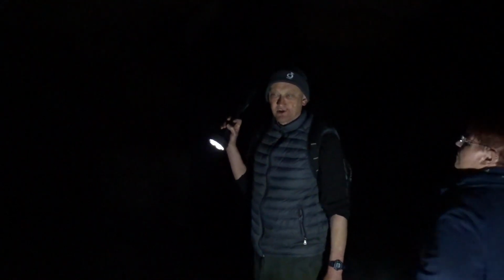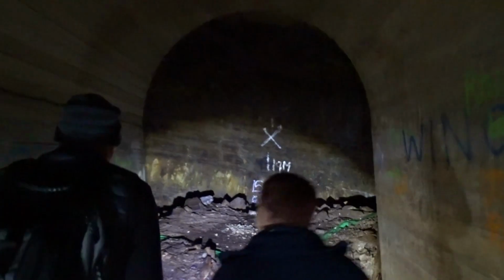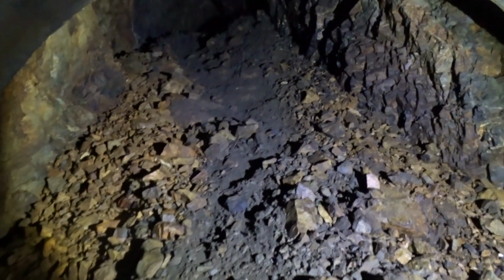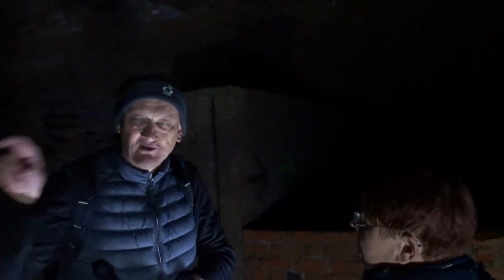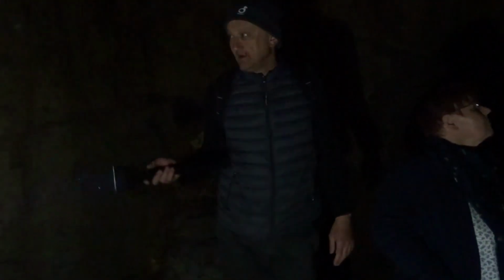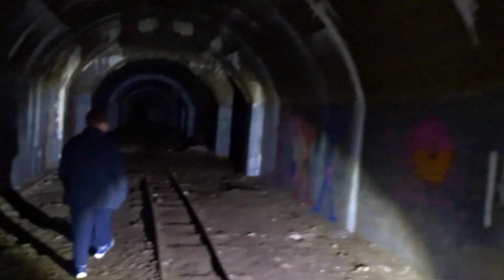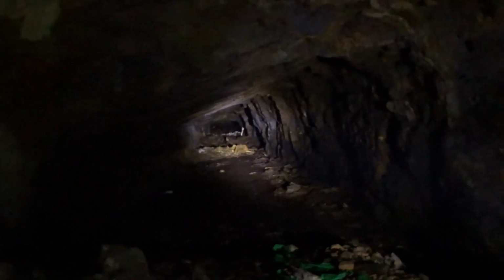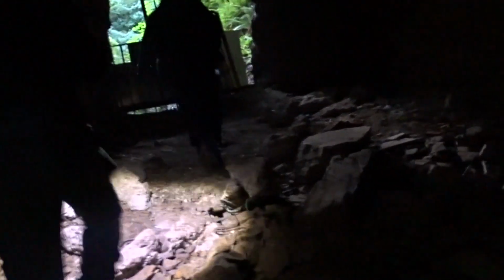Jersey's Occupation Tunnels Ho2 - Jersey Channel Islands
Exploring History, Railways, Bunkers and everything inbetween in Jersey Channel Islands UK and further a field too whilst having fun